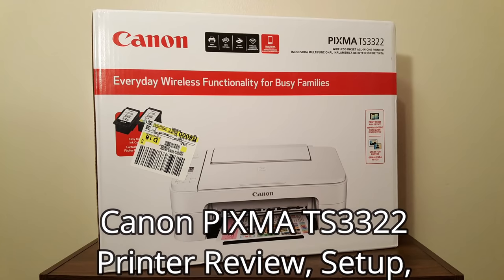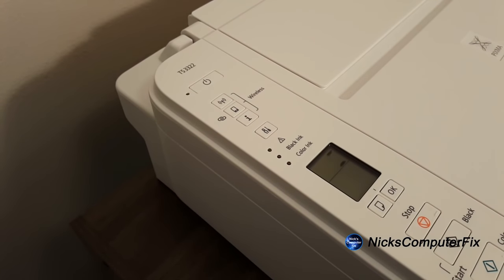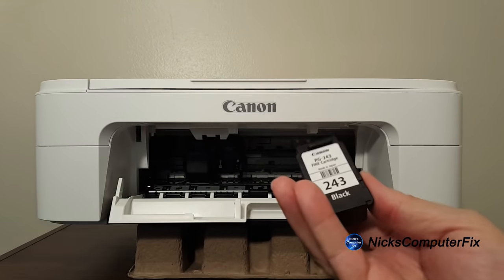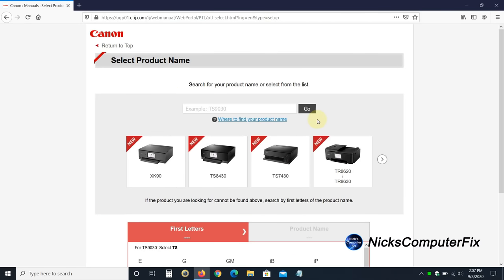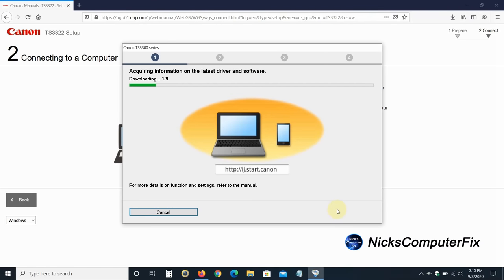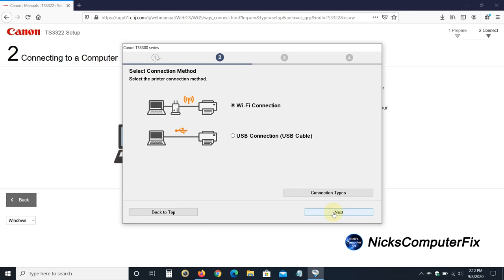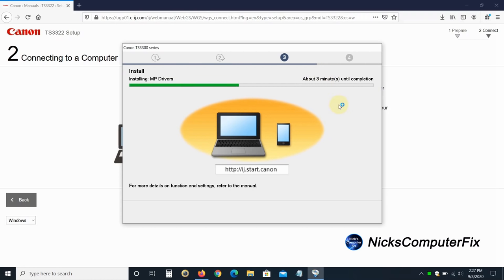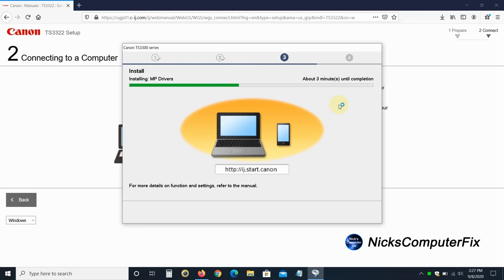Canon PIXMA TS3322 Review & Canon printer Wireless Setup (No unboxing) + Print Test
Canon PIXMA TS33222 printer review, setup and print test. See how this Canon printer TS3322 inkjet prints out a test print from Windows Word pad plus TS3322 scan and copy by doing a Canon printer wireless setup. You can learn how how to print a document page (Canon printer test print) from the Canon printer within Windows 10 during the Canon printer PIXMA TS3322 setup. The Canon printer PIXMA TS3322 setup and Canon printer TS3322 review is shown without seeing a Canon printer unboxing video which can be boring. The Canon printer TS3322 ink is provided in  2 cartridges, a single color ink cartridge and a single black ink cartridge.

Perform a Canon printer wireless setup and also observe in this Canon printer review a printer test page using the color ink cartridge and black ink cartridge. This video will also show you how to do a Canon printer PIXMA 3322 scan plus a  Canon printer PIXMA 3322 copy. If you want to print from your (smartphone) mobile iPhone or print from your android phone, you will see how to download the Canon Selphy App, Canon Print App from Google Play Store or iPhone App Store.  It's also easy to see how to scan document from printer to computer without being a techie.

The wireless Canon PIXMA TS3322 connect to WiFi is easy when you follow the step by step instructions given in this Canon printer video tutorial. You will be able to see how to connect Canon printer to WiFi and Canon PIXMA TS3322 connect to phone with easy steps. You will be able to print from this Canon TS3322 printer to any wireless device, print to Windows, Mac OS, Android, Fire OS, Laptop, Macbook, Desktop, Tablet, Smartphone, iPhone, iPad and more. The Canon printer wireless setup Android or Canon printer wireless iPhone smartphone is easy with the Canon print app Selphy. You can also use this video for the Canon PIXMA TS3300 setup and the Canon PIXMA TS3320 setup for wireless printing too.

Update 11/25/2020 BTW: The Canon 3322 printer can be bought for a very good price on Black Friday 2020, so be on the look out this November.

Canon PIXMA TS3322 Specifications:
All in One Printing: Print, Scan, Copy
Wireless Printing (WiFi Printing)
Print from any wireless device
Print from iPhone (Apple Airprint)
Print from Android
Max Res when Printing
600 x 600 dpi (Black or mono)  4800 x 600 dpi (color)
Print Speed up to 8 IPM (black/mono) and up to 4 IPM (color)
Input paper tray - max 60 sheets - Legal (8.5 in x 14 in)
Scanning 600 x 1200 dpi 24bit and 48bit